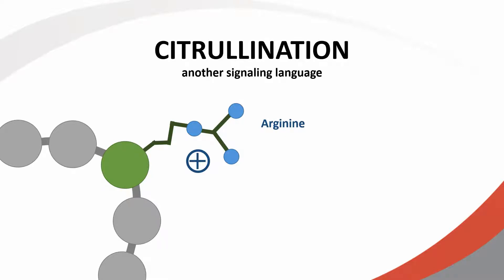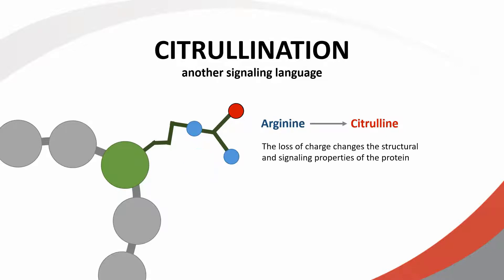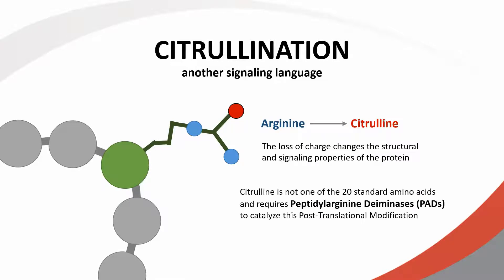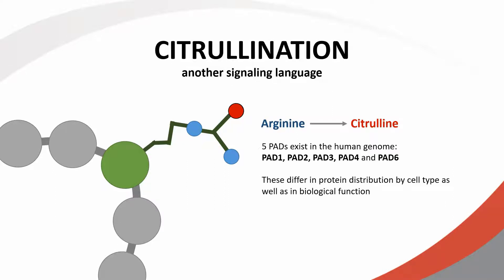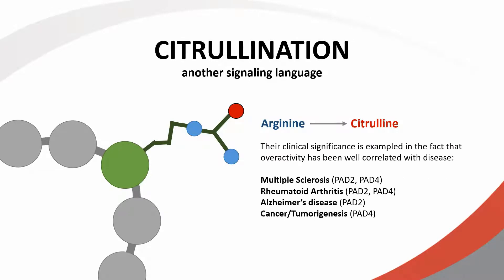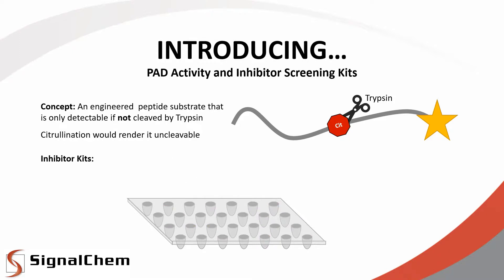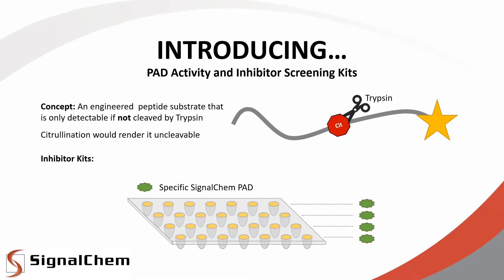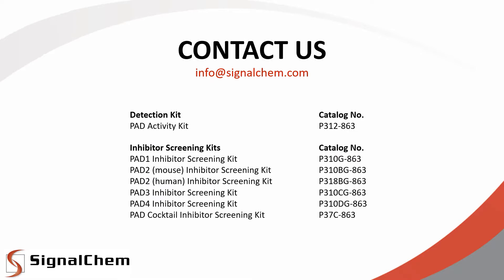SignalChem's Protein Arginine Deiminase (PADs) ELISA Kits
SignalChem's PAD (Protein Arginine Deiminase) Activity Detection Kits are direct Enzyme-Linked ImmunoSorbent Assay (ELISA) kits designed for the quantitative determination of total PAD activity in cell or tissue lysates. In addition, when combined with recombinant PAD enzymes, the PAD Inhibitor Screening Kits enable users to perform PAD-targeted inhibitor profiling studies . The assay was designed based on the fact that the citrullination of arginine interferes with the ability of trypsin to hydrolyze the carboxyl side of the amide bond. A universal PAD substrate is first fixed onto NeutrAvidin-coated strips of ELISA plate. Incubation of the plate with lysate sample followed by trypsin removes the peptide fragment on the carboxyl-side of the arginine, but not that of the PAD generated citrulline. The epitope remaining on these peptidyl citrulline is then detected by an antibody in the presence of a chromogenic substrate. The signal intensity would be quantitatively correlated with PAD activity from the sample.